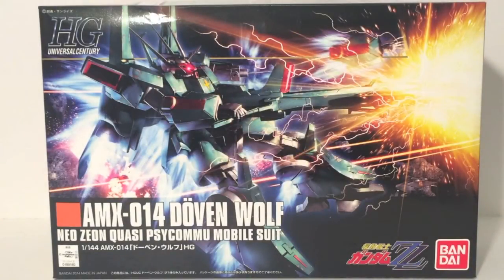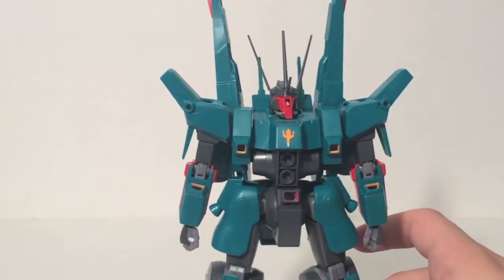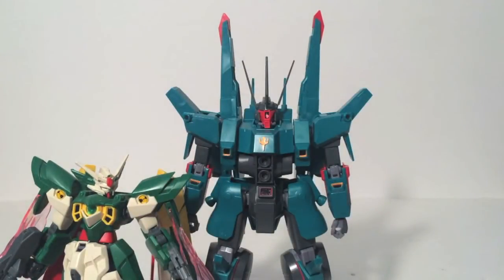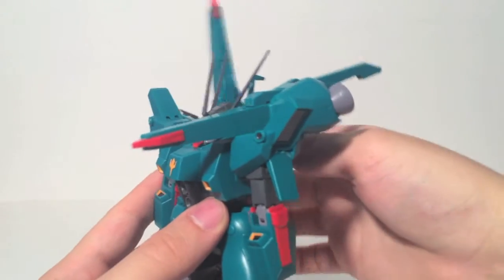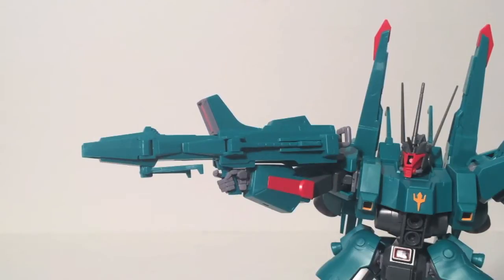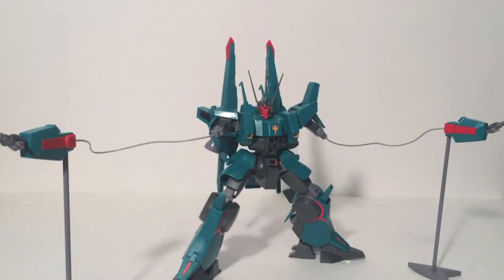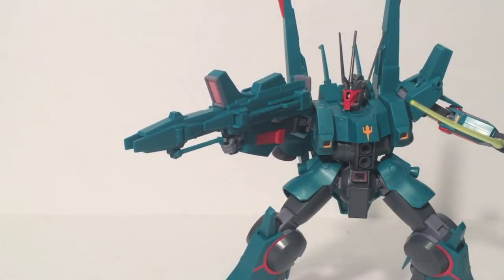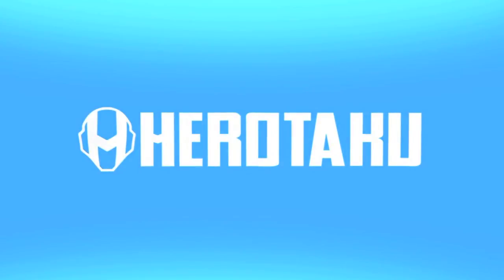HGUC AMX-014 Döven Wolf Review [Model Kit Monday]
Soundout looks at his first non-Gundam Mobile Suit, so how does he stack up?